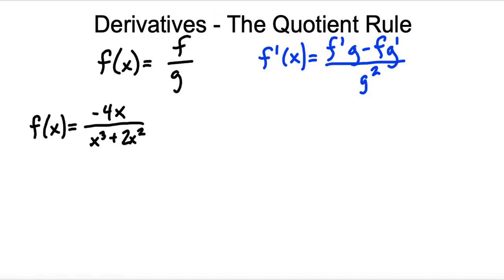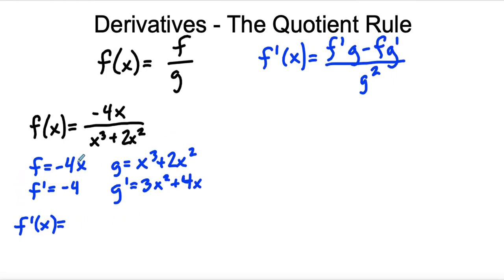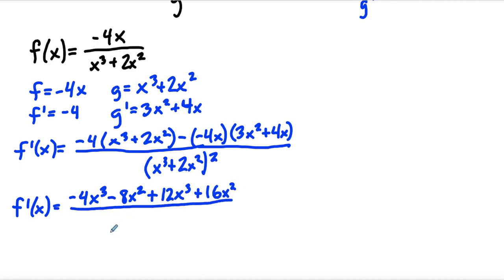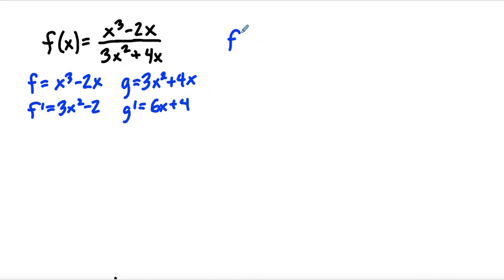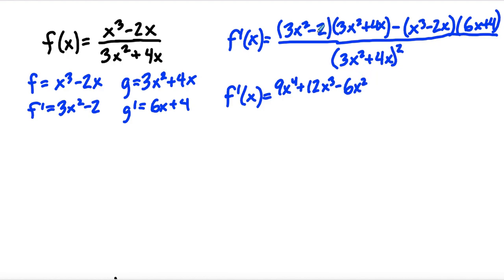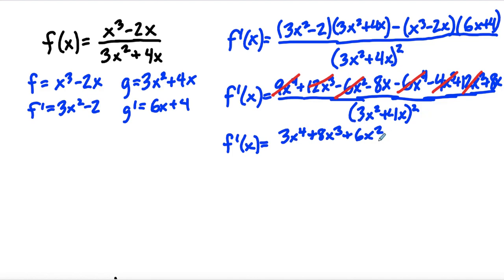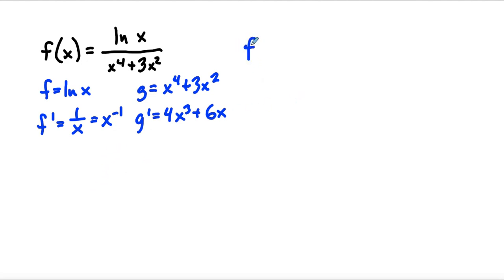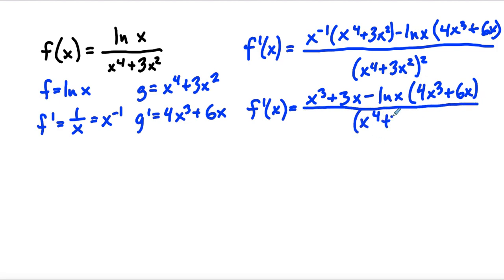Derivatives - The Quotient Rule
Using the Quotient Rule to find the Derivative of a Function